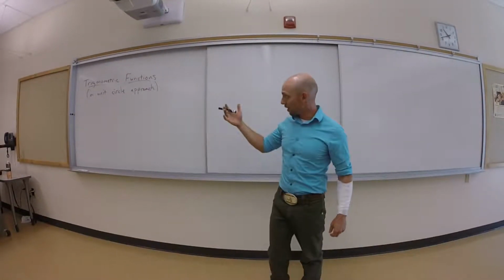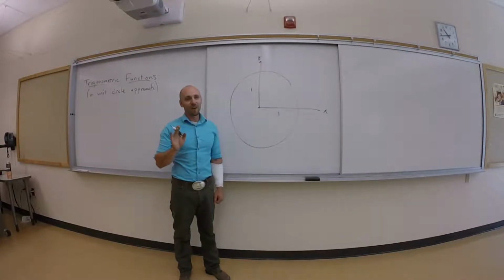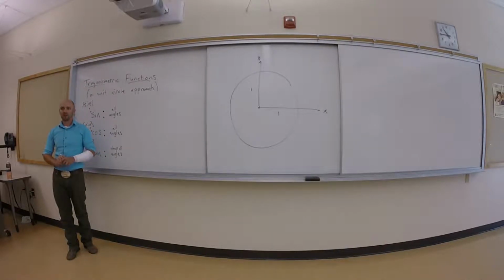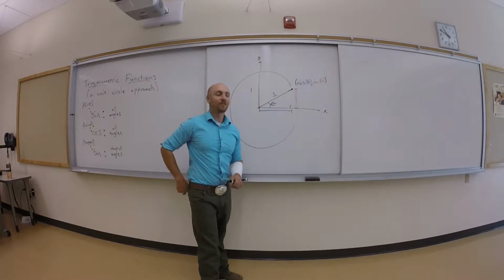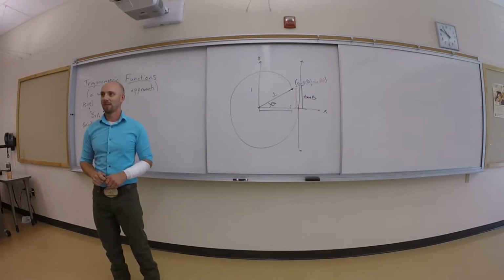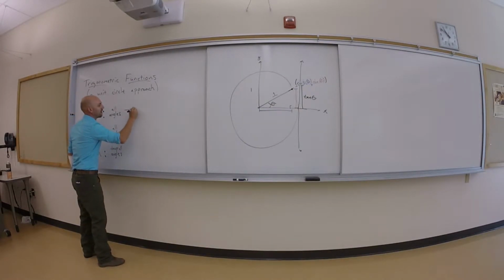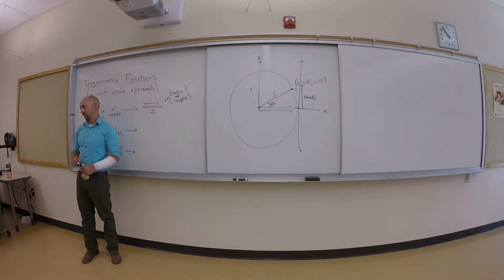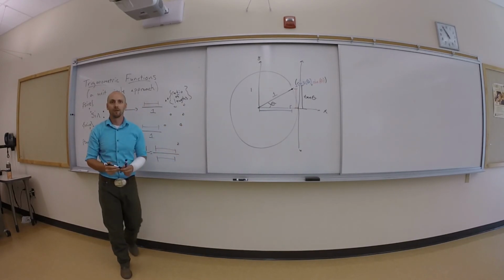Trig Functions (Unit Circle)